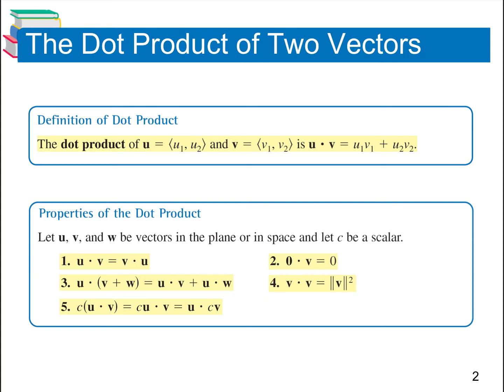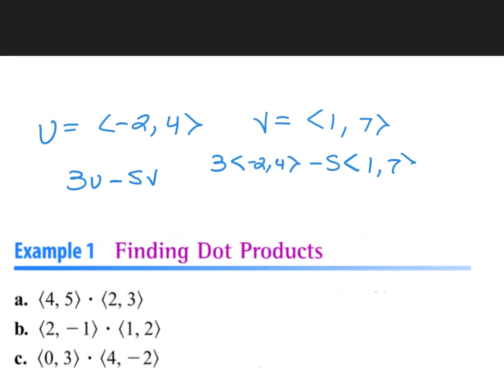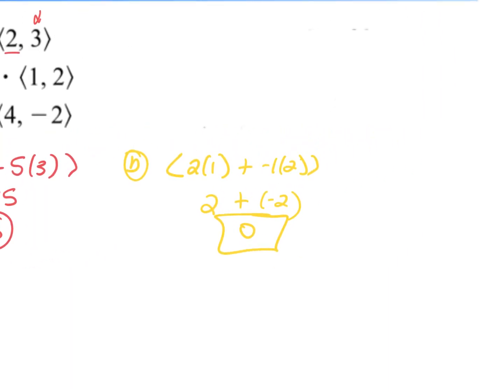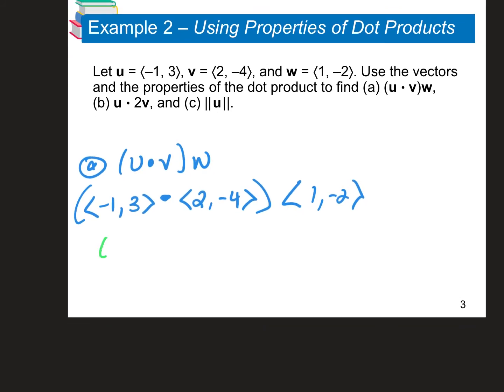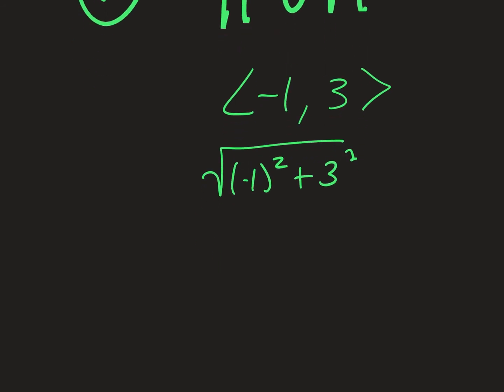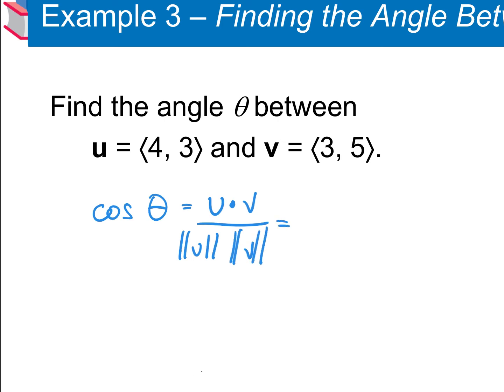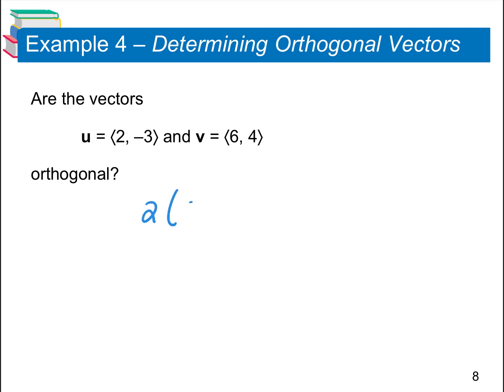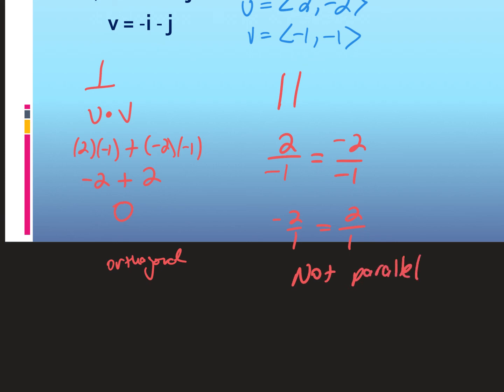02.02 PCH 6.4 Vectors and Dot Products.mp4